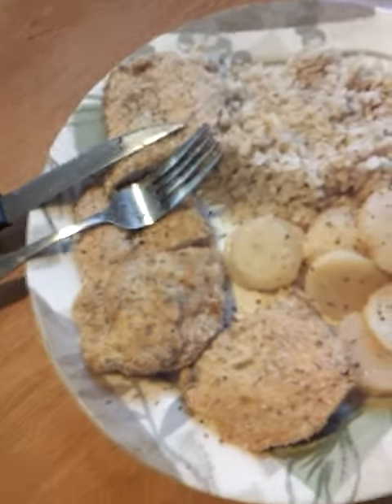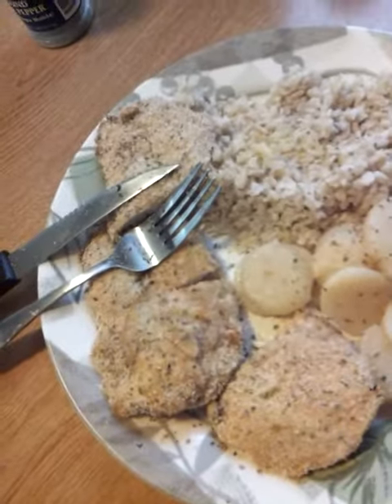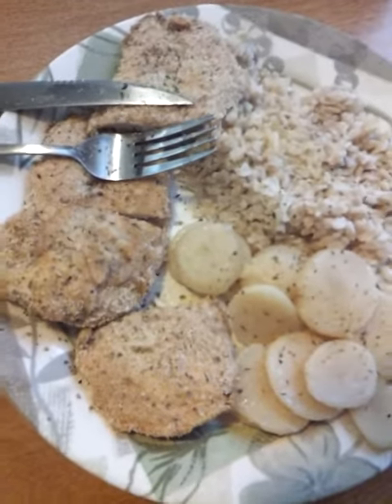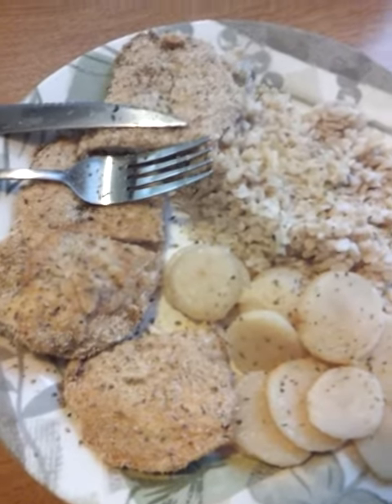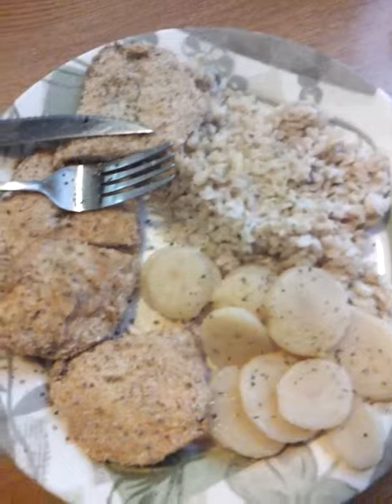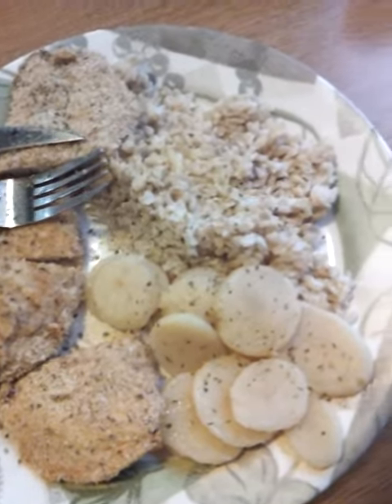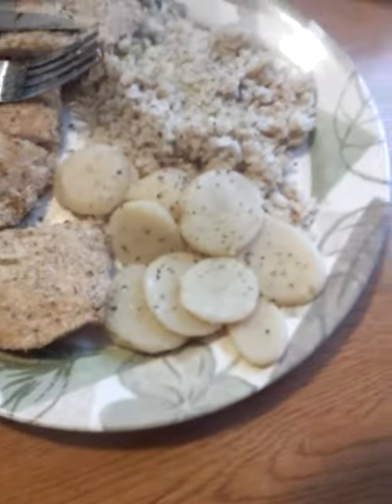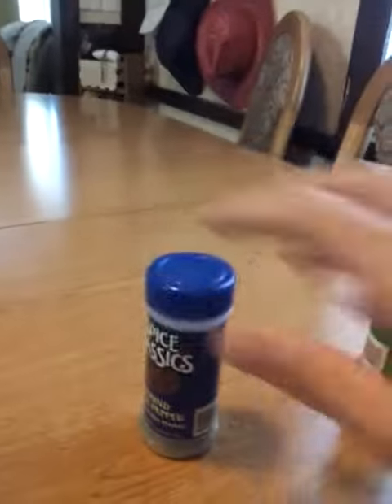BELLS KITCHEN BODYBUILDING MEAL EXAMPLE !!! - BEA.